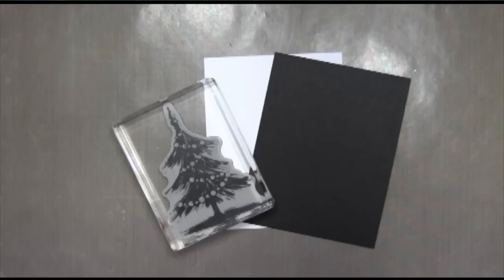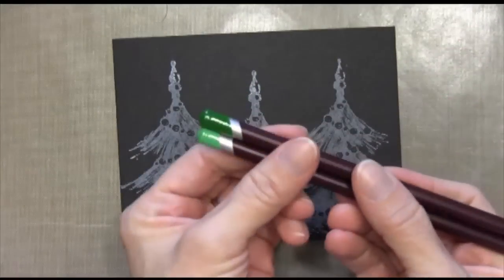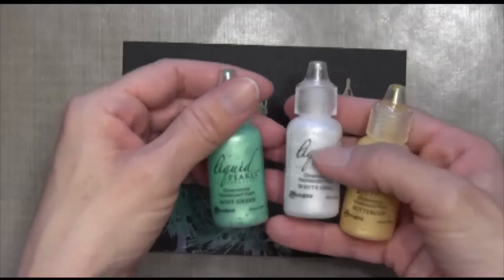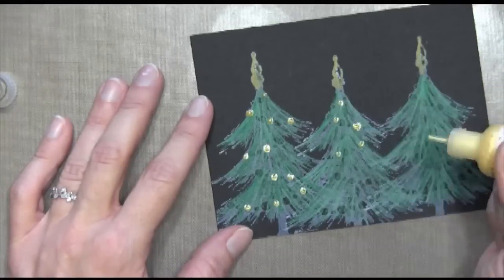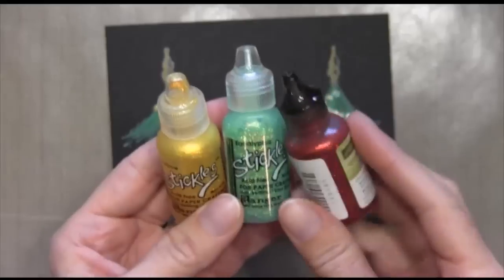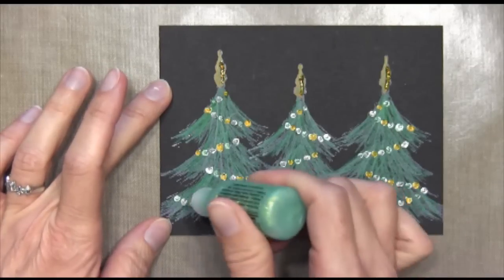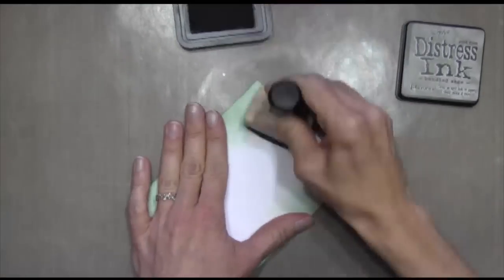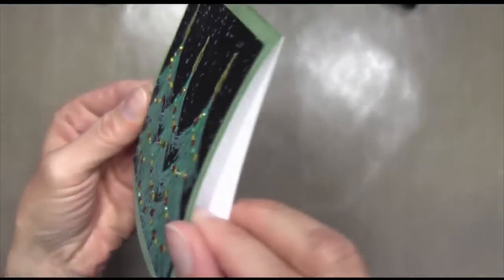Glittery Tannenbaum Card